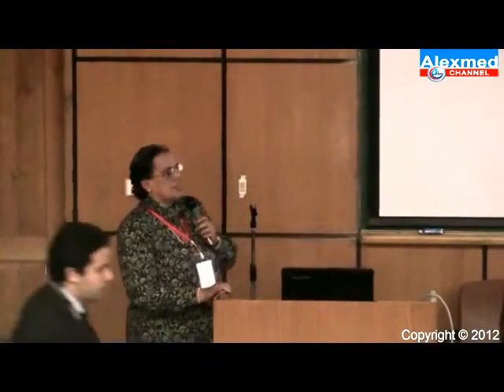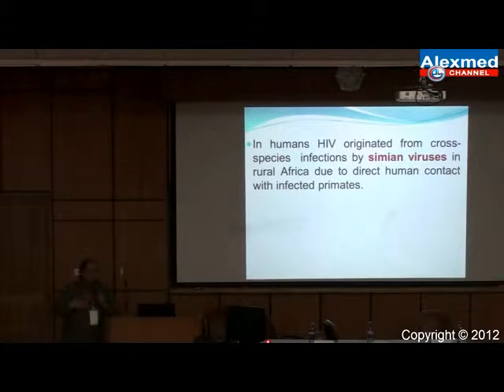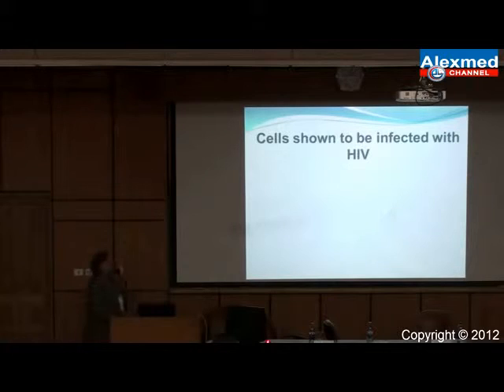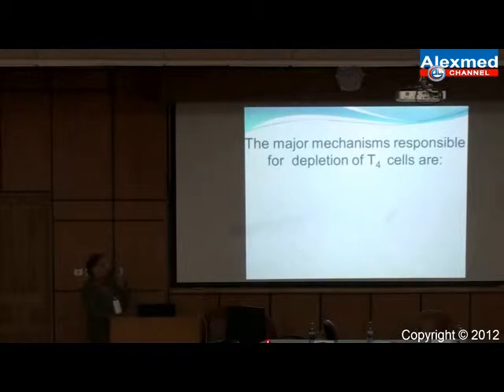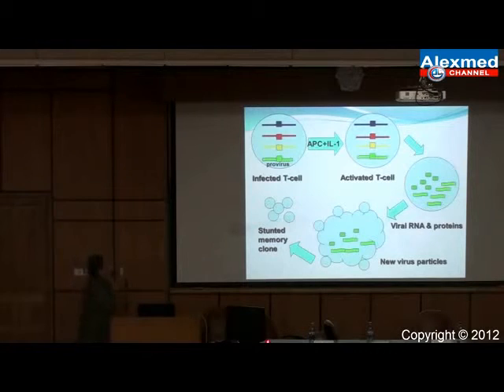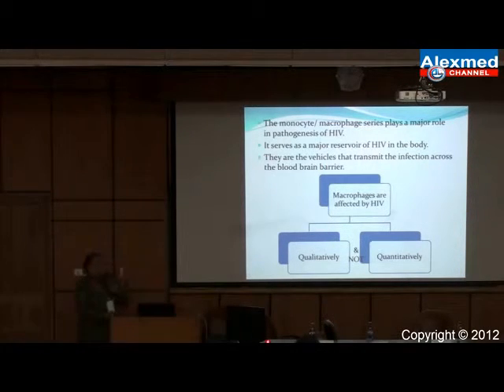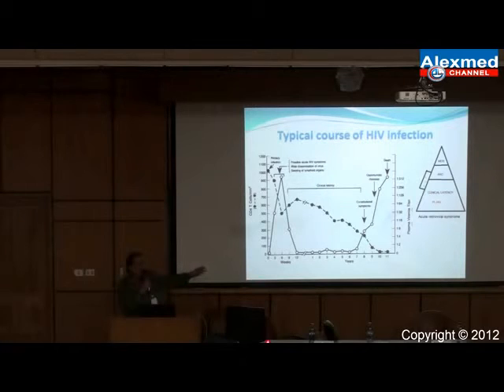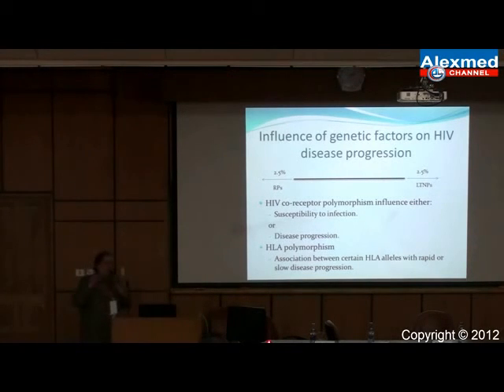1st Student AIDS Conference - HIV Pathogenesis - Dr. Faika Ghoniem